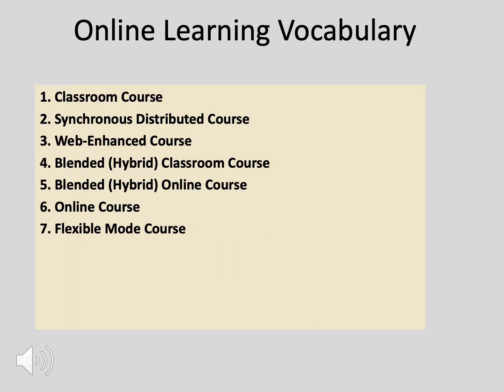EDU556 Module 6 Presentation 2023